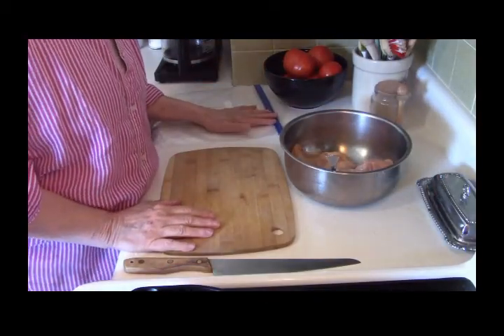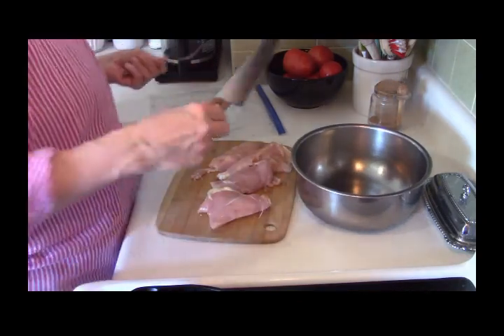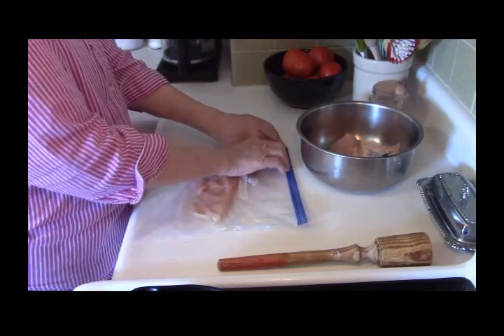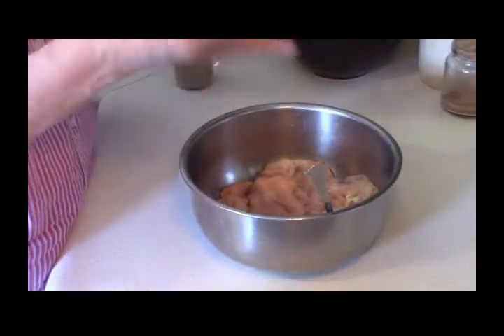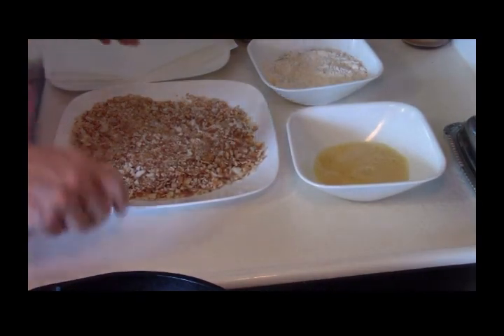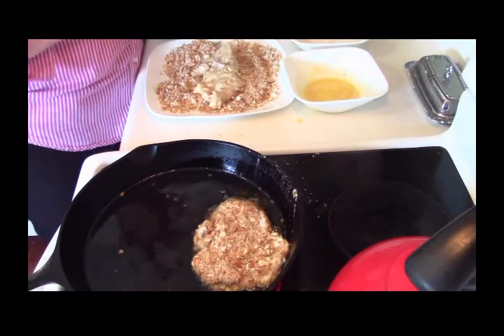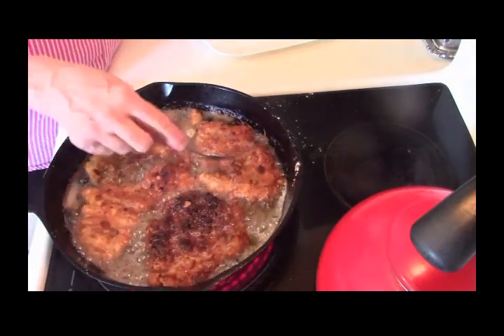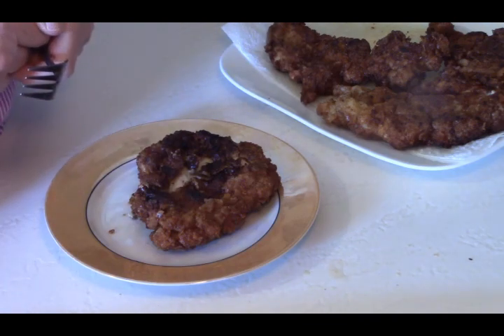LET'S MAKE CHICKEN CUTLETS! SIMPLE, EASY AND DELICIOUS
Chicken cutlets are so easy to make and a good way to make your chicken go a bit farther. With just a few simple ingredients you can have a delicious entrée on the table in no time.  Simple Food Simple Life is on Face book